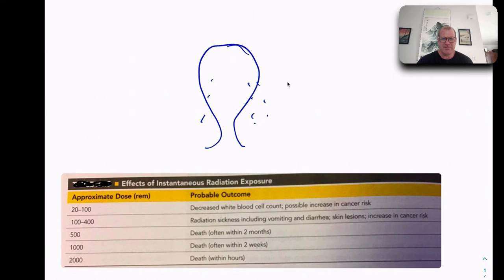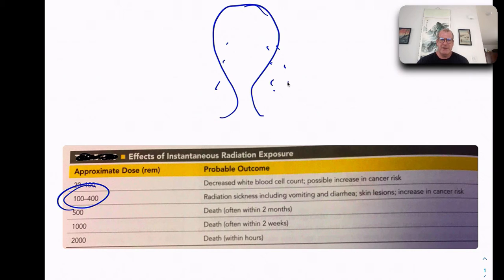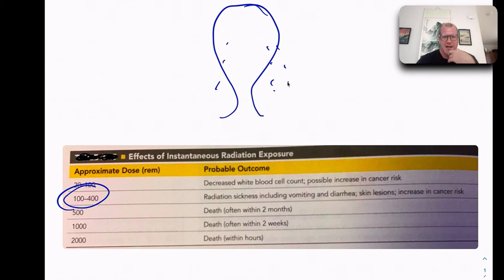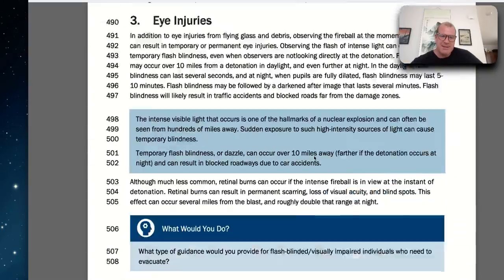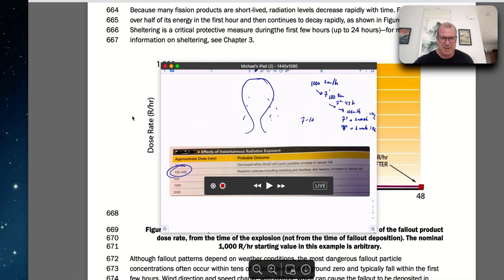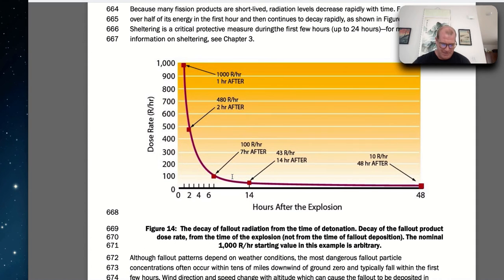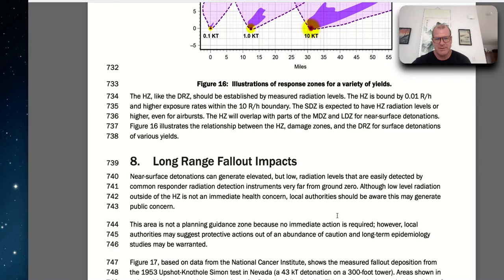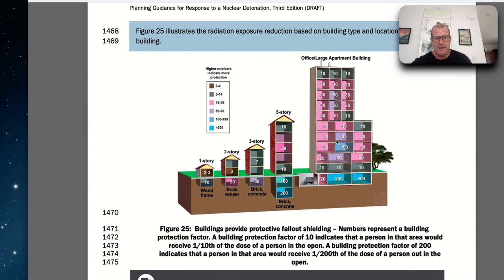How to survive a nuclear attack